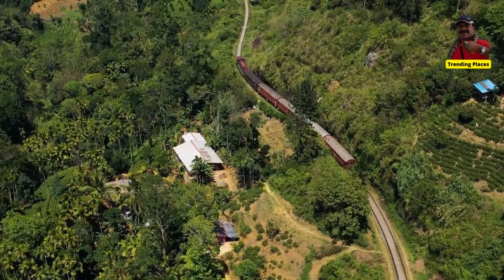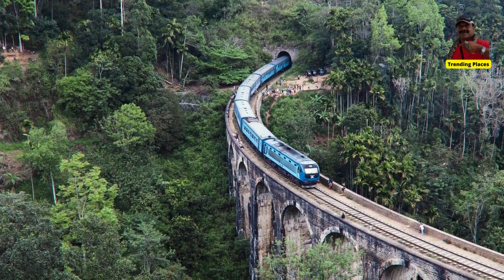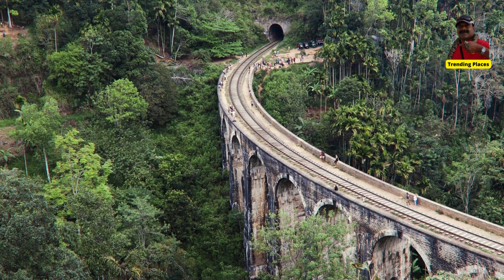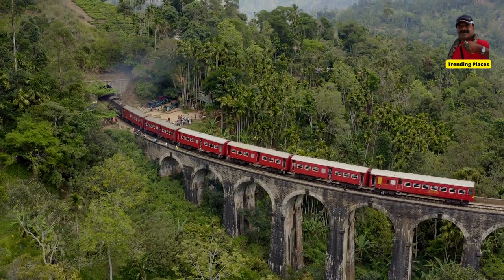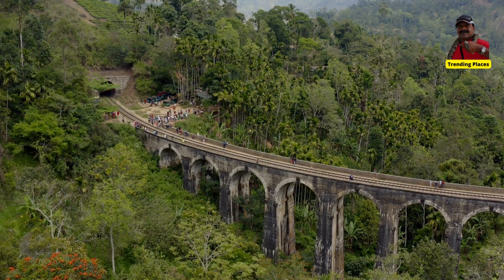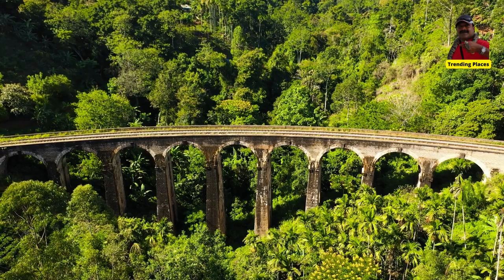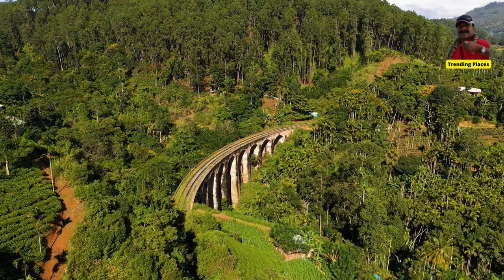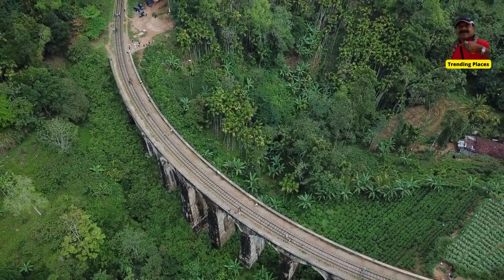💋Famous Nine Arch Bridge in Ella, Sri Lanka, Trending Places to see in 2023